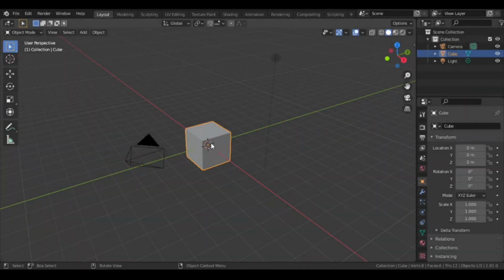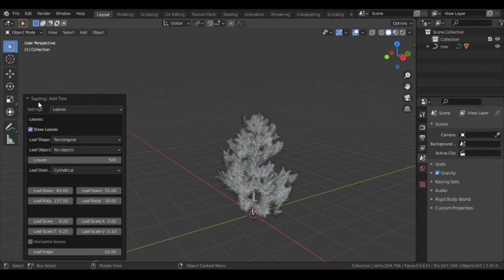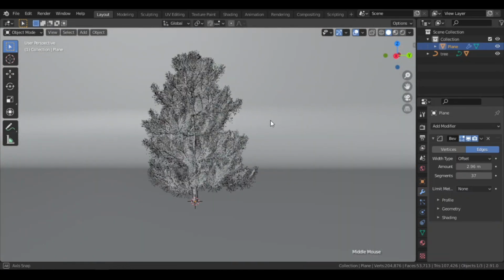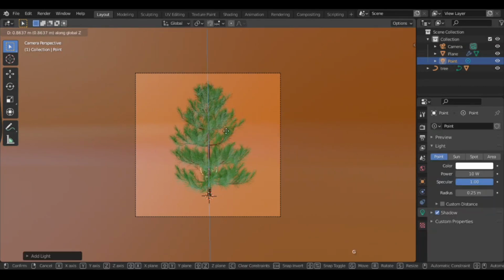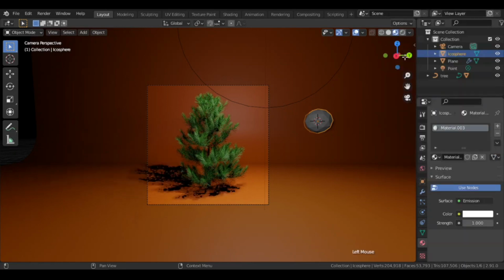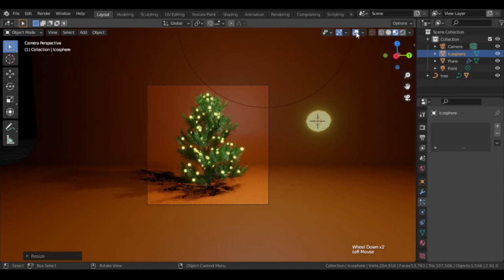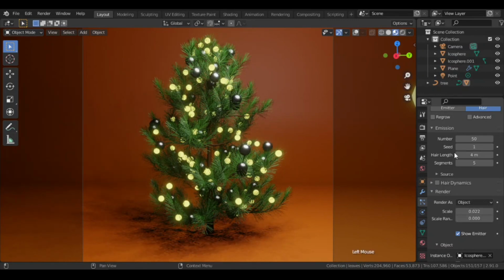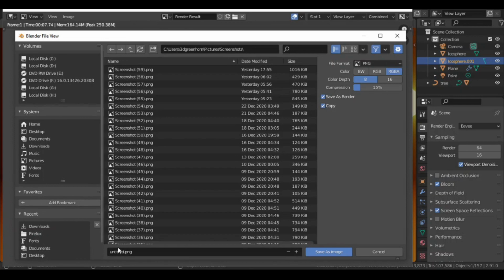Blender 3D - Create an EASY Christmas Tree in Blender in 6 minutes | Beginner Tutorial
Ho ho ho everyone!
Learn how to make a Christmas Tree in this quick and easy blender tutorial.
Even if you have never used blender before, you can follow this tutorial.